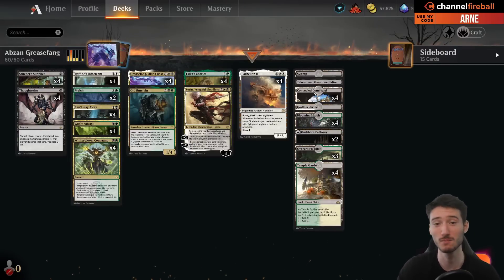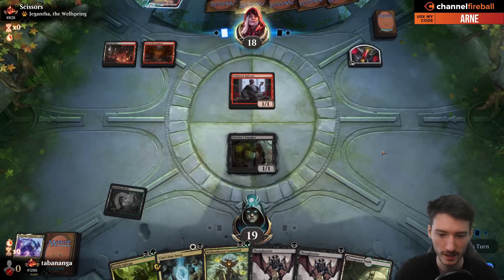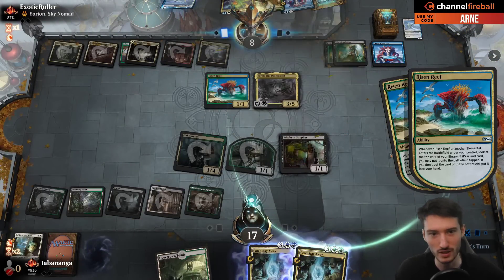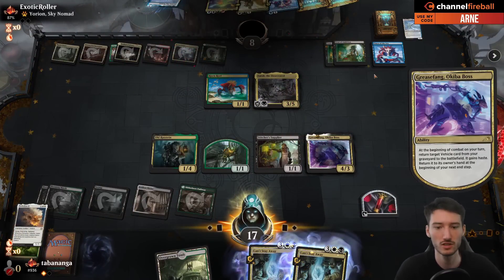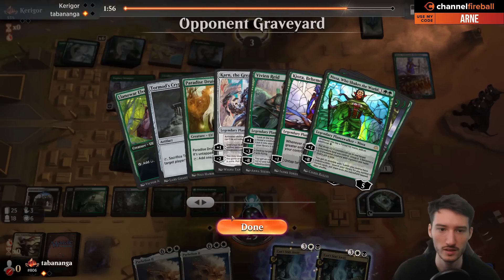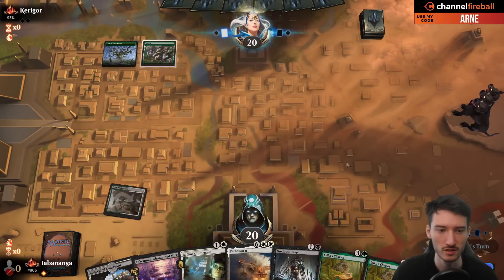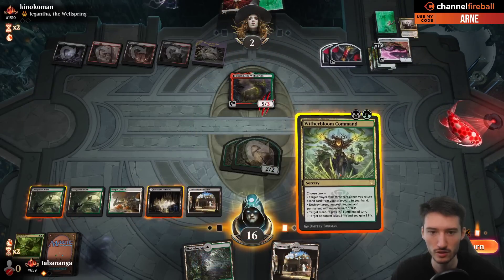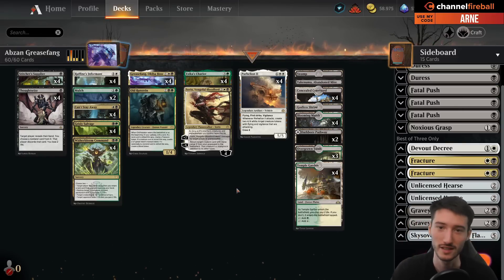Abzan Greasefang | Explorer | Gameplay & Deck Tech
Abzan Greasefang is a rising Star in Pioneer. How will it fare in Explorer?

🔥 Do you want to take your magic skills to the next level?

Decklist:

Deck
1 Swamp
1 Godless Shrine
4 Thoughtseize
3 Overgrown Tomb
4 Temple Garden
2 Mulch
4 Grisly Salvage
4 Blooming Marsh
4 Concealed Courtyard
4 Stitcher's Supplier
4 Parhelion II
1 Sorin, Vengeful Bloodlord
4 Esika's Chariot
2 Darkbore Pathway
4 Witherbloom Command
4 Can't Stay Away
1 Old Rutstein
4 Greasefang, Okiba Boss
1 Takenuma, Abandoned Mire
4 Raffine's Informant

Sideboard
3 Fatal Push
3 Duress
1 Noxious Grasp
1 Skysovereign, Consul Flagship
1 Devout Decree
2 Fracture
2 Graveyard Trespasser
2 Unlicensed Hearse